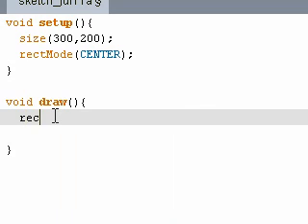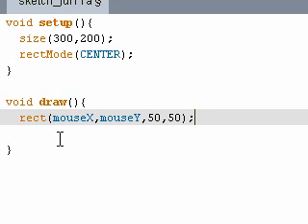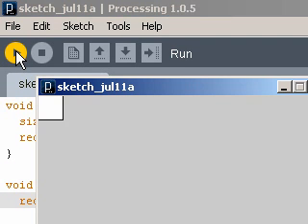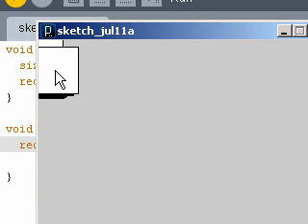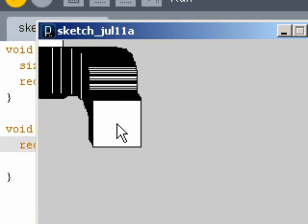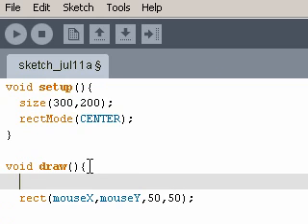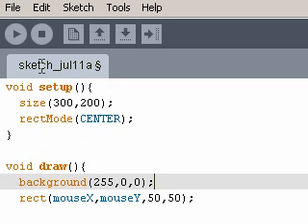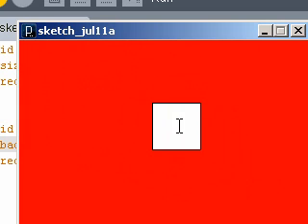Processing: Interactivity part 1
Here we describe the draw function in a Processing sketch.